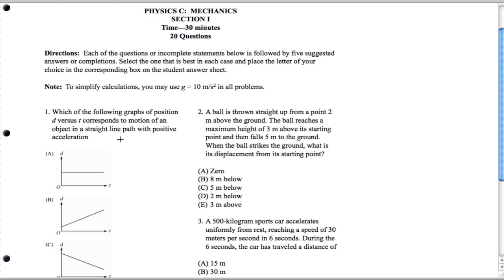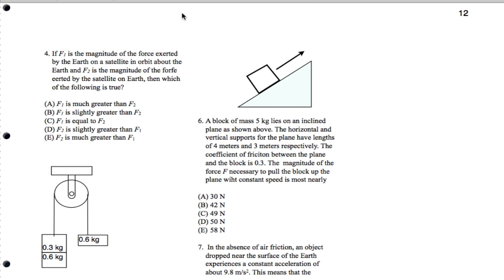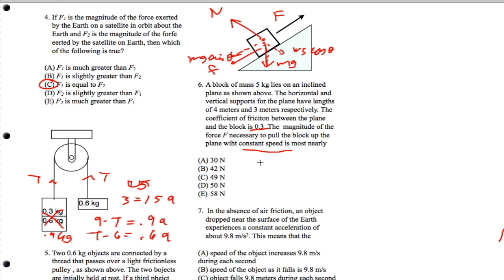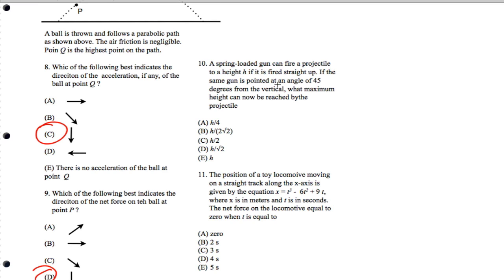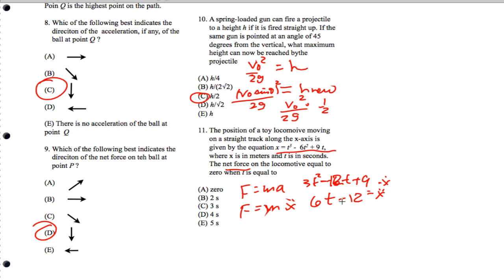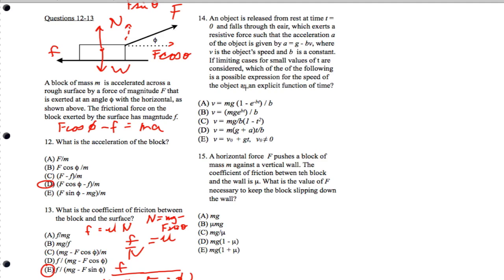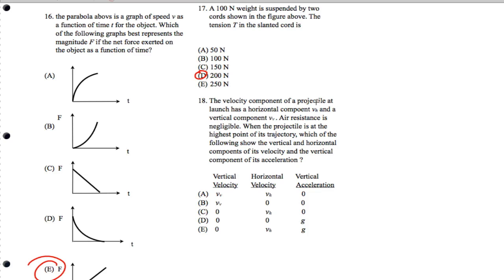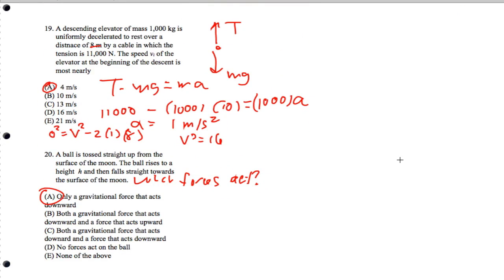AP - Exam 1 MC Solutions